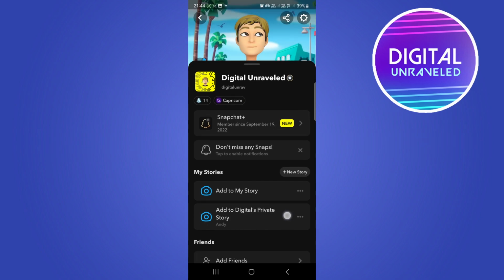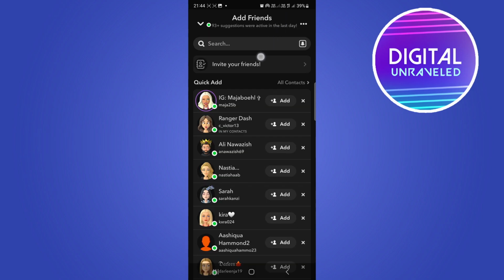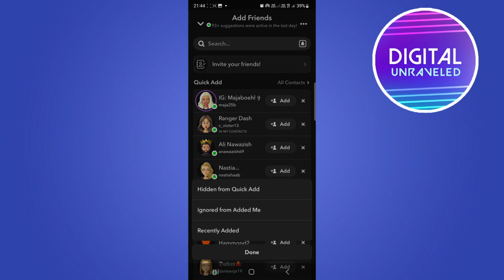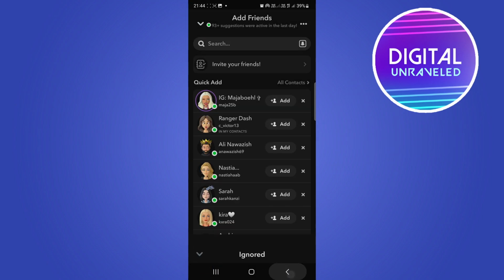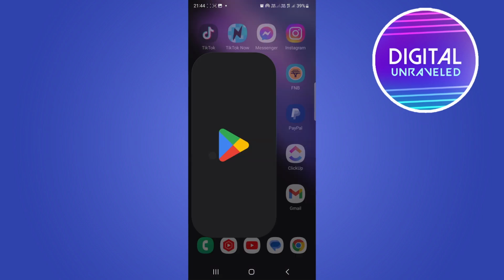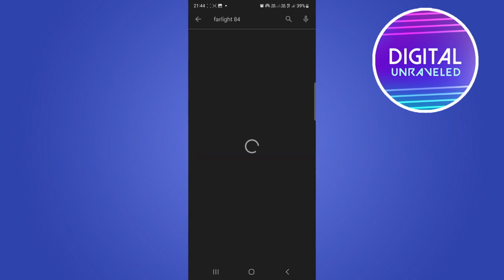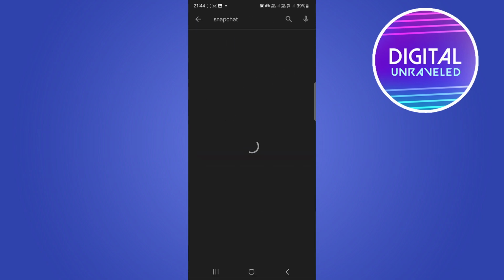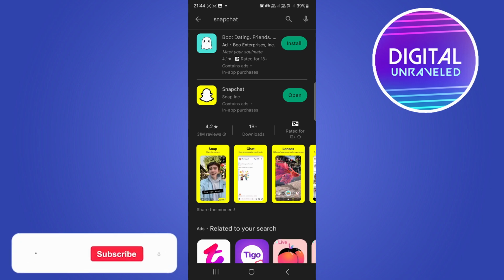How To View Ignored Friend Requests On Snapchat (Full Tutorial)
Learn How To View Ignored Friend Requests On Snapchat